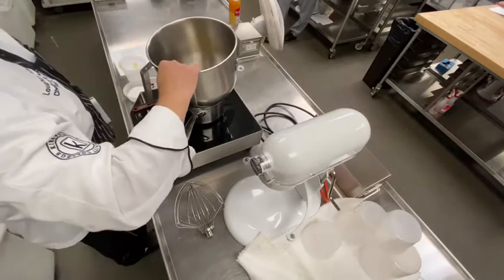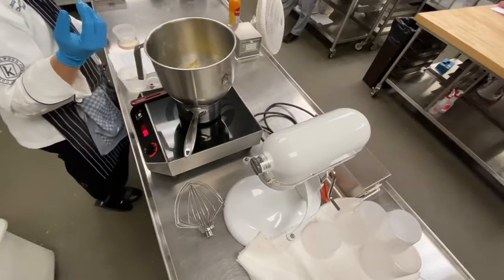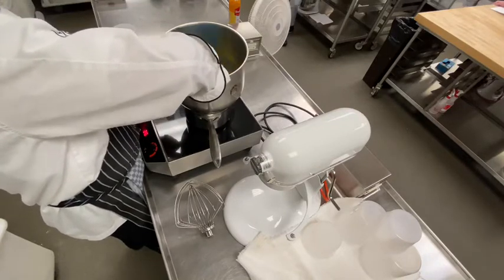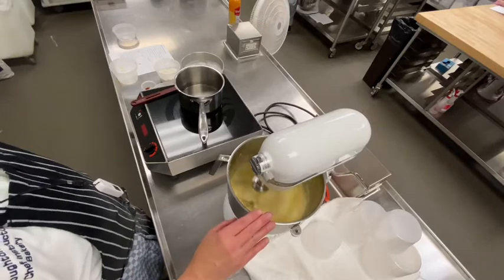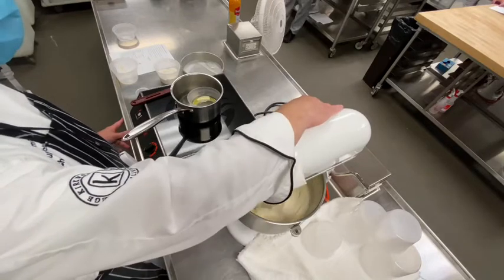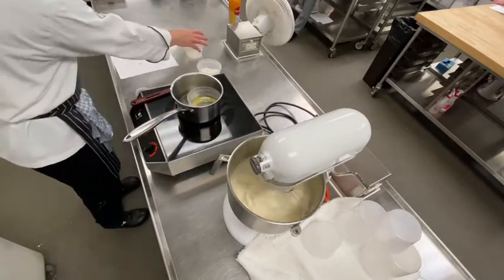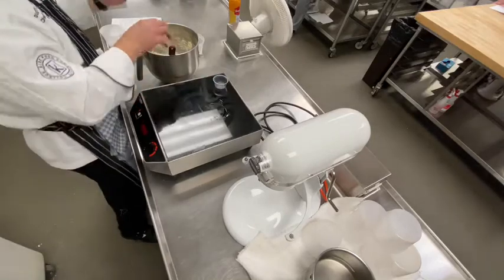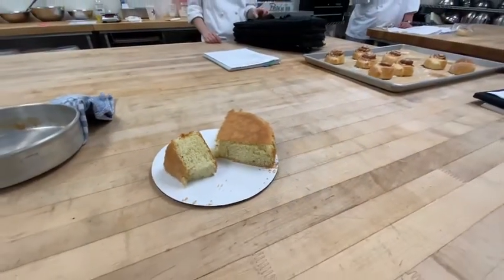Bakery Essentials- Foaming Method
A demonstration of the foaming method